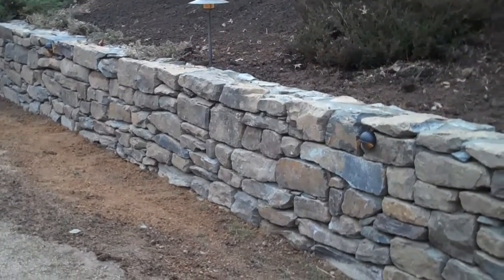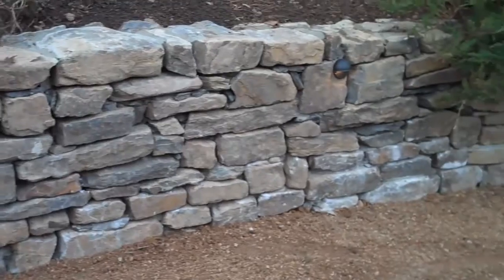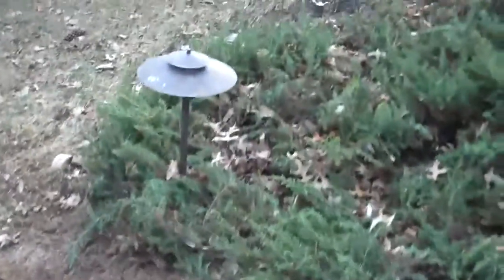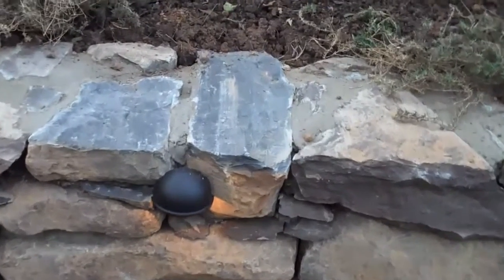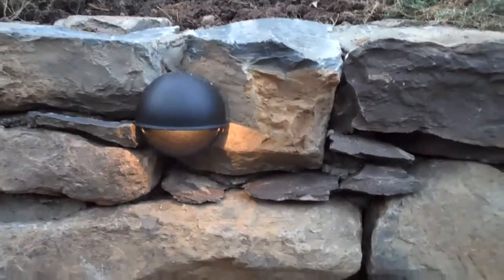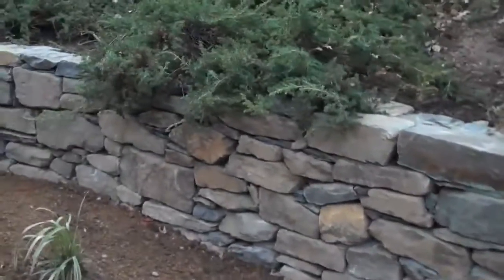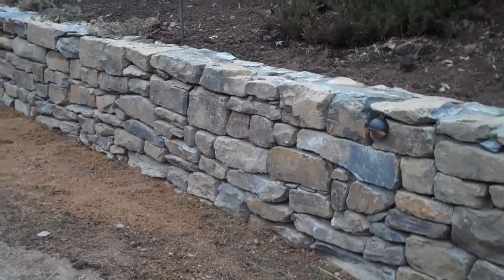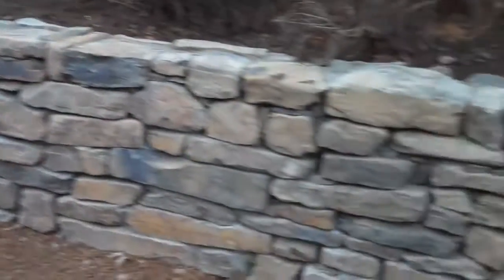Stone Retaining Walls from Chris Orser Landscaping